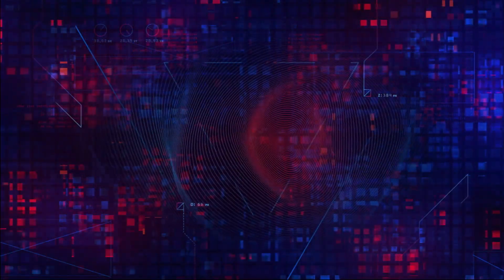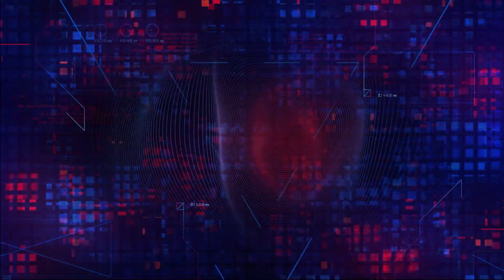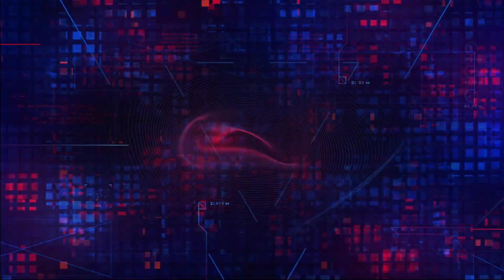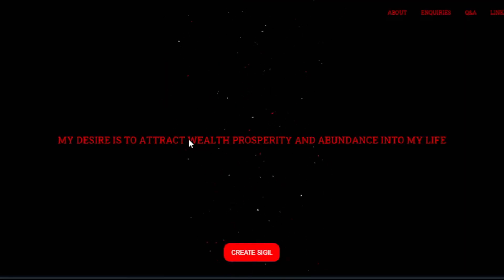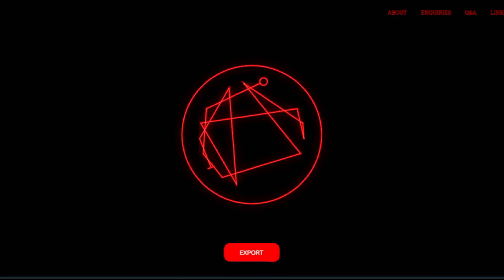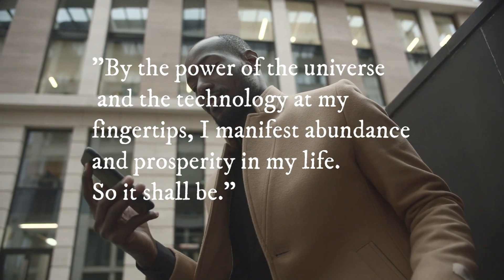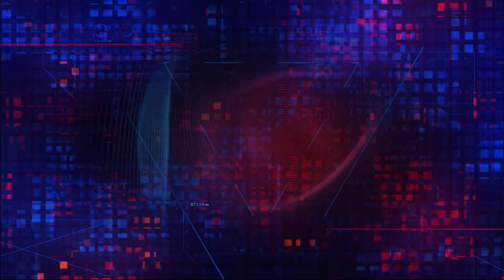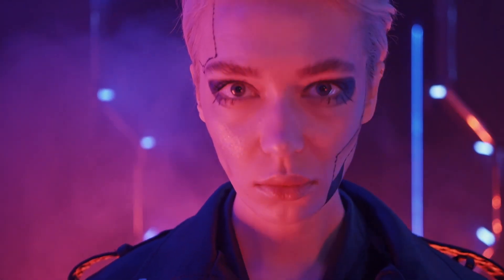What is Cyber Magick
Welcome back, magicians and mystics, to Exploration Arcanum and this look at technomancy, also known as cyber magick!

Technomancy is a form of magick that combines elements of traditional magickal practices with modern technology and internet culture.

Like chaos magick, it is a flexible and adaptable form of magick that emphasizes the power of the individual practitioner to shape their own reality through symbolism, intention, and the manipulation of energy.